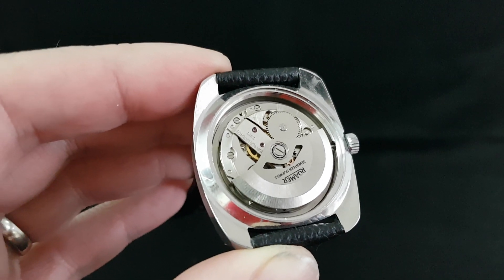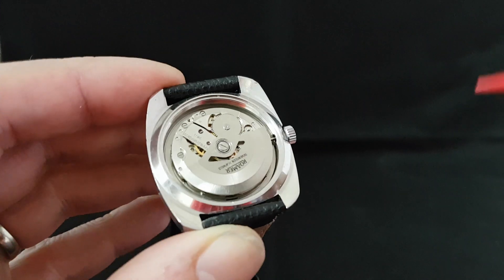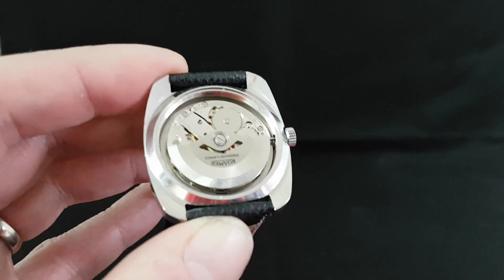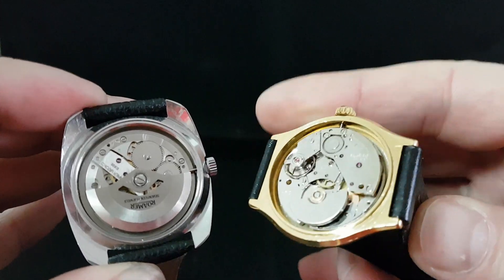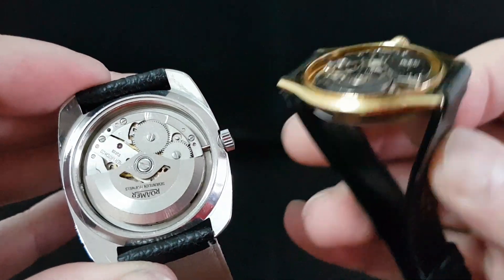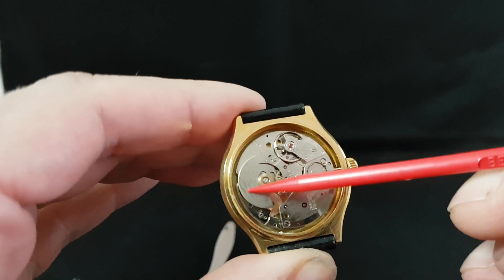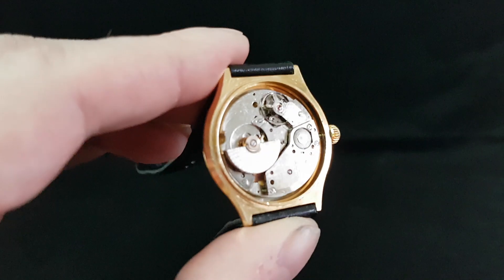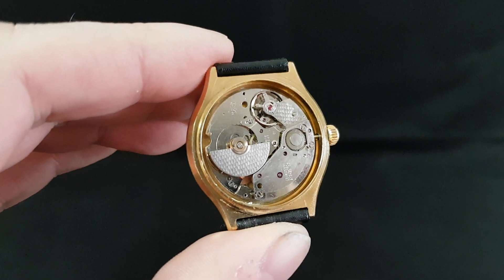What is a Micro Rotor? How is it different to a standard automatic watch?